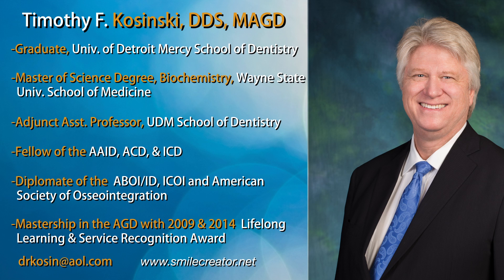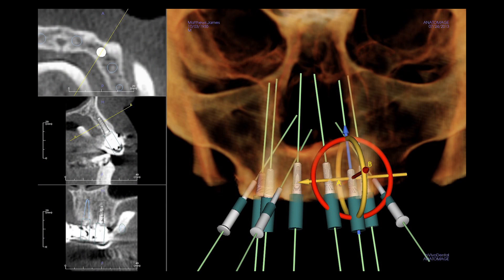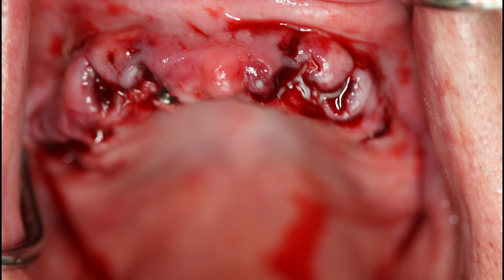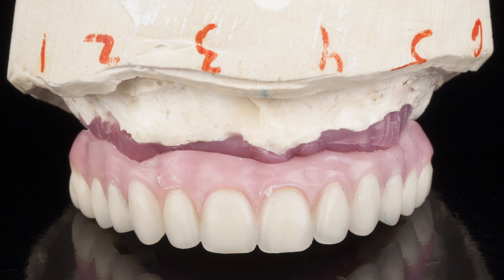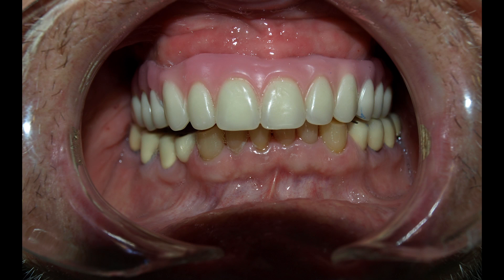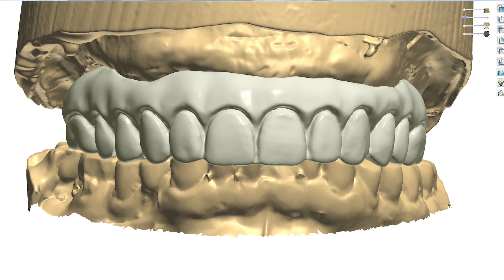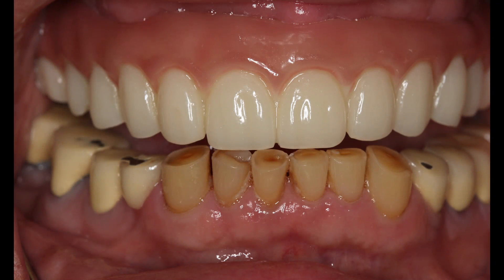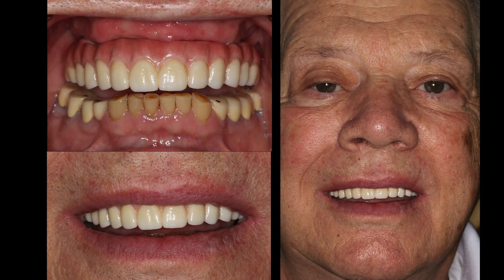The Next Step in the Evolution of Full-Arch Implant Restorations (Vol. 6, Issue 1)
Dr. Timothy Kosinski demonstrates the step-by-step process for providing patients with the BruxZir® Full-Arch Implant Prosthesis, following a clinical protocol similar to that of the acrylic hybrid denture while achieving a more durable fixed restoration.